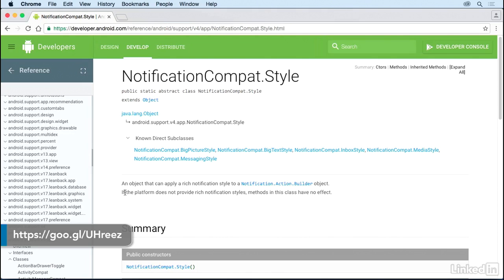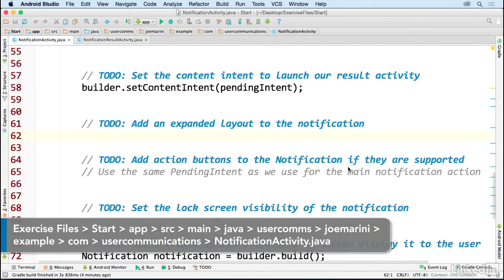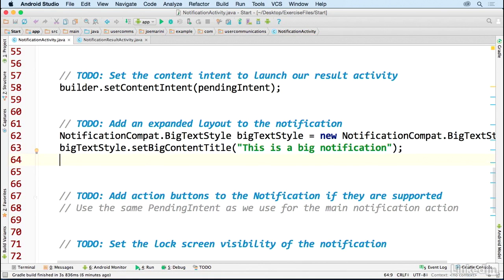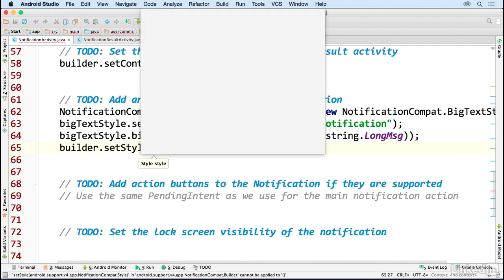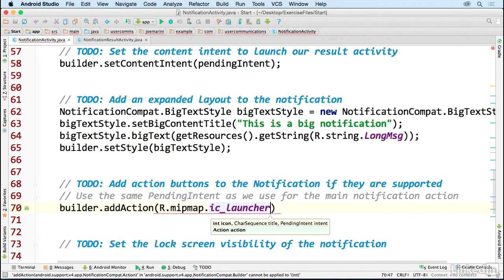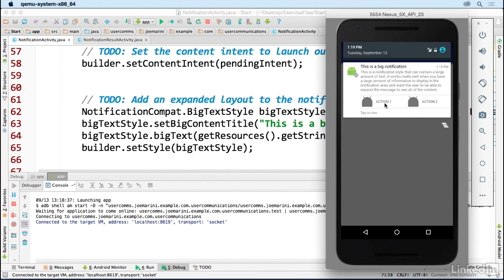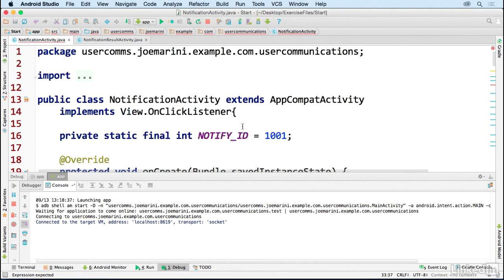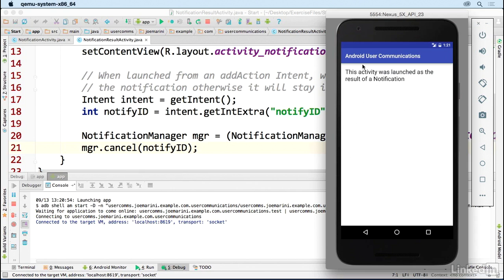E17 Expanded notifications